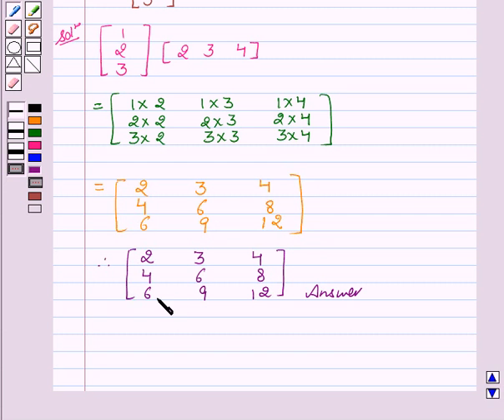Maths XII NCERT 2007 3 3 2 3ii